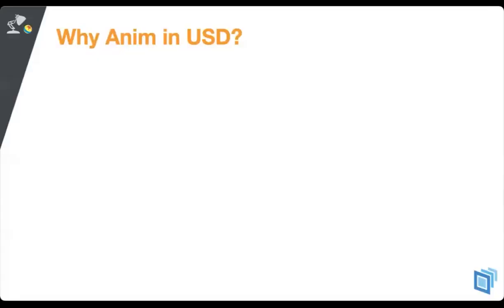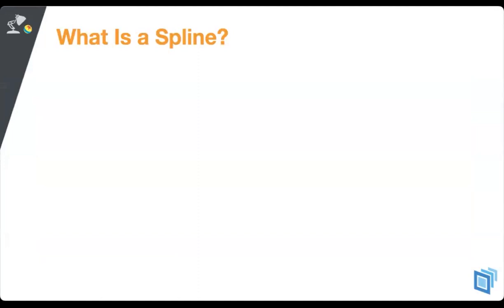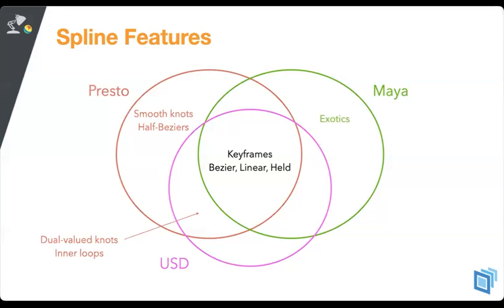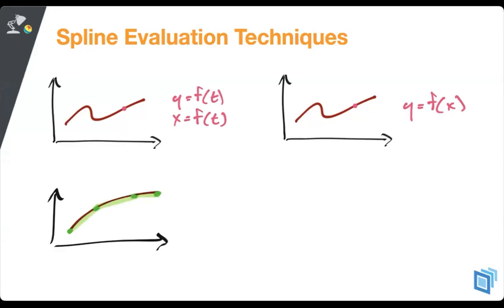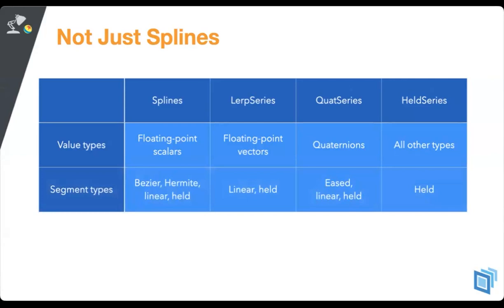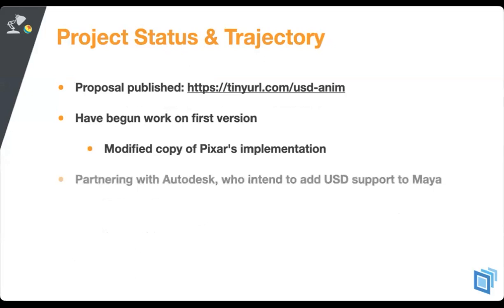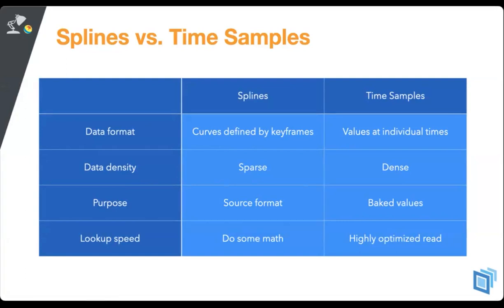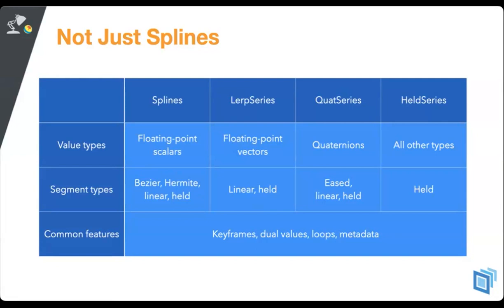Keyframe Animation in USD by Deneb Meketa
Deneb Meketa from Pixar was the guest speaker of the 3D Asset Interoperability Working Group on November 1, 2023.